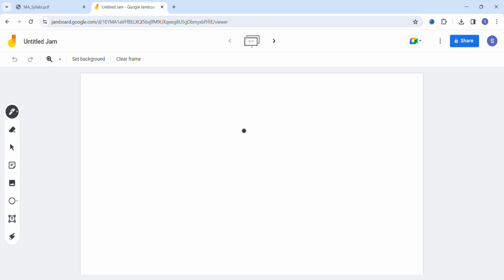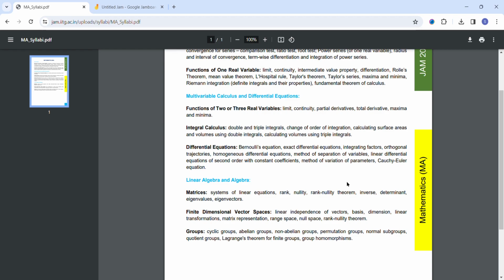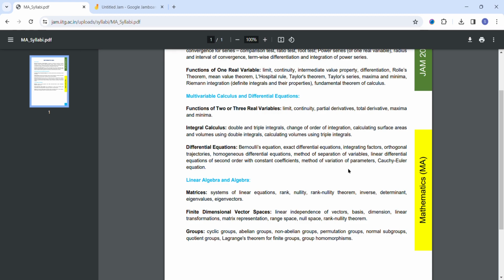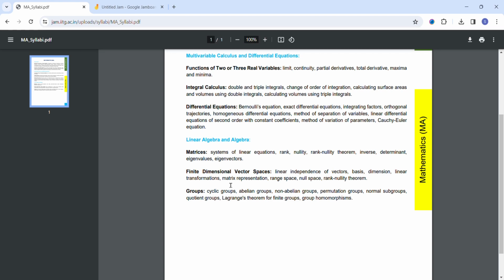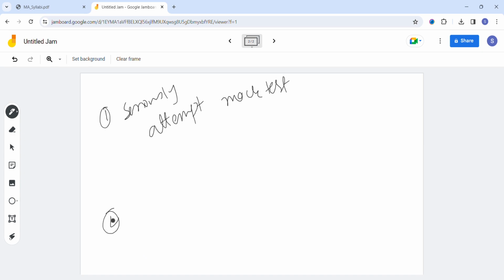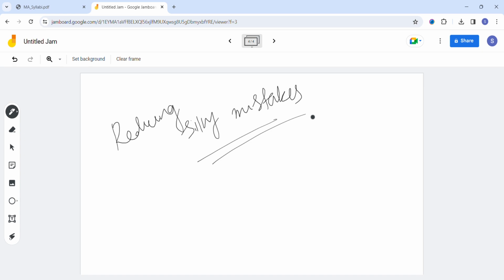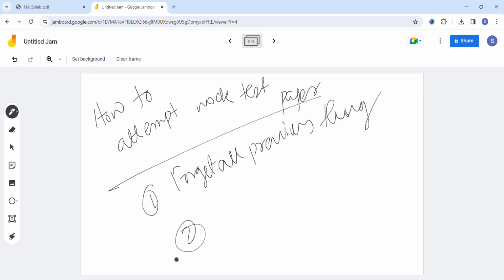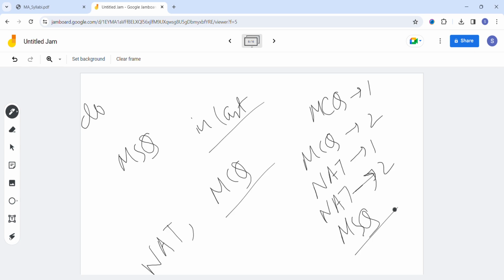Important Tips for IIT JAM aspirants 2024 for last month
I am Swapnajit Das ,AIR 8 in JAM 2023 Mathematics. This video is for all Jam aspirants of 2024 . I am trying to explain what you should do in upcoming days. I hope this video will be very very helpful to all of you. If you have any doubt ,you can contact with me
Happy New Year to all of you
All the best for your journey.